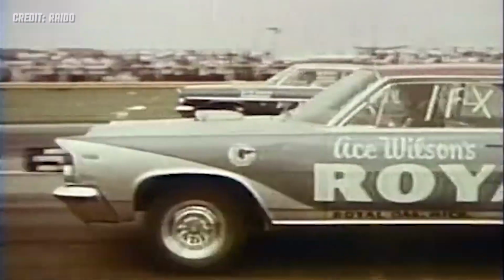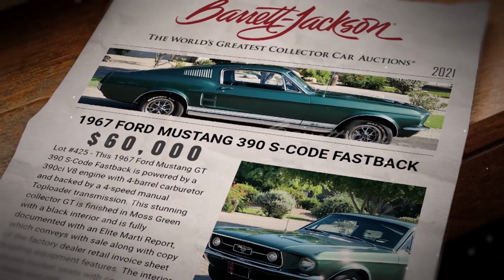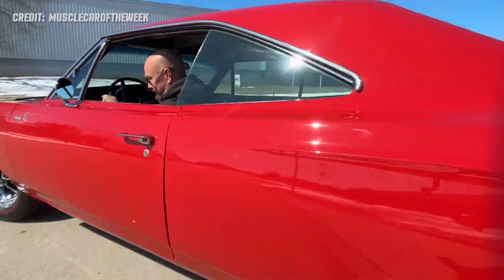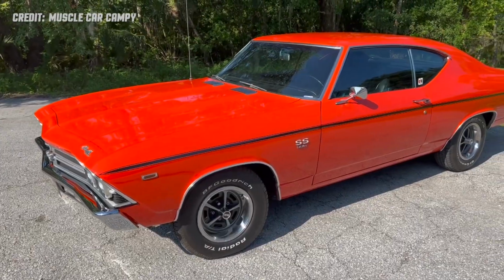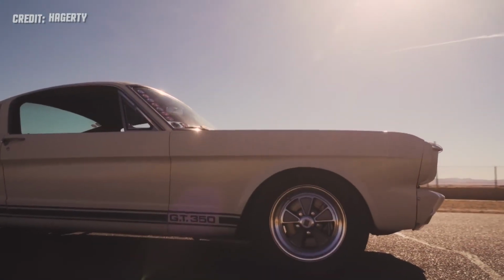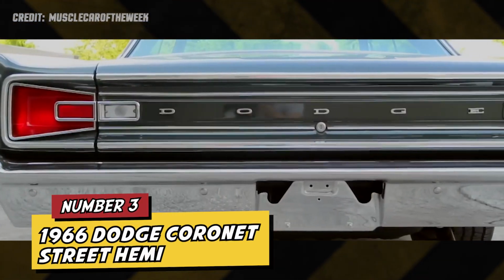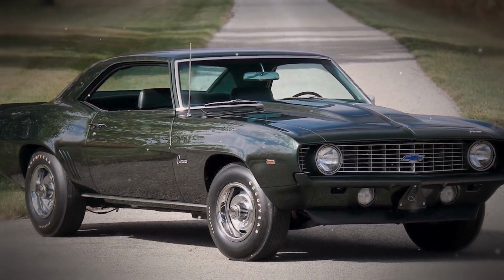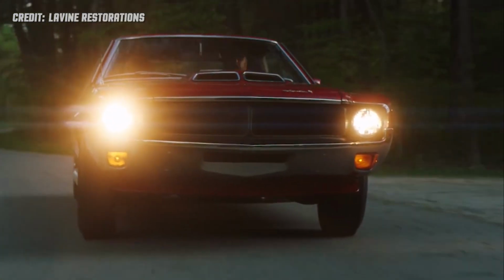10 Best Muscle Cars From The 1960s | Decades Of History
Have you ever wondered what were the best muscle cars from the 1960s? Well, wonder no more. I created a list of 10 of the best muscle cars from the 1960s. Prepare to feast your eyes on the best muscle cars to ever take to the streets. If you have a favorite muscle car that wasn't all on this list, leave it in the comments below.

Timestamps:
0:00 - Intro
0:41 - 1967 Ford Mustang S-Code GT390 Fastback
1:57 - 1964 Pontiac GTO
3:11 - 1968 Plymouth Roadrunner 426 Hemi
4:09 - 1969 Dodge Charger R/T 426 Hemi
5:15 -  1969 Chevrolet Chevelle SS 396
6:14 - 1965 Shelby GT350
7:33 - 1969 Pontiac Firebird Trans Am
8:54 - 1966 Dodge Coronet Street Hemi
10:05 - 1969 Chevy Camaro COPP
11:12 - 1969 Ford Mustang Boss 429
12:03 - Bonus

✅  About Decades Of History.

Welcome to Decades of History!

Your Journey Through Automotive History

Take a ride through time with Decades of History! Explore iconic cars worldwide, delving into the stories behind their designs, the innovations that powered them, and the cultural impact they made.

Fascinating features on legendary vehicles from every era
A global perspective on automotive design and engineering
A celebration of the enduring passion for cars across cultures
Technical breakdowns, historical contexts, and restoration tales
Rediscover the Past

Join us on a journey spanning decades and continents. You'll find it here whether you're captivated by European classics, Japanese innovations, or the raw power of muscle cars.

Take advantage of our regular explorations into the most exciting eras of automotive history. Join a global community fueled by a shared love of cars.

Decades of History - Where Every Car Tells a Story!